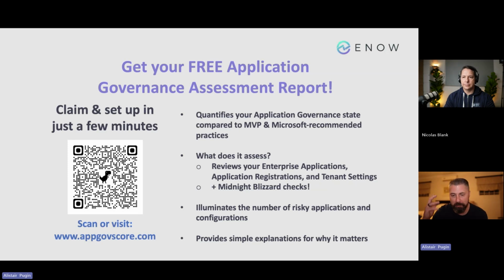Real-World Standards for Enterprise Application Security & Governance - Q&A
🛡️Attendees ask Alistair Pugin and Nicolas Blank questions following the Real-World Standards for Enterprise Application Security & Governance webinar. Scan the QR to get your FREE Application Governance Assessment Report!